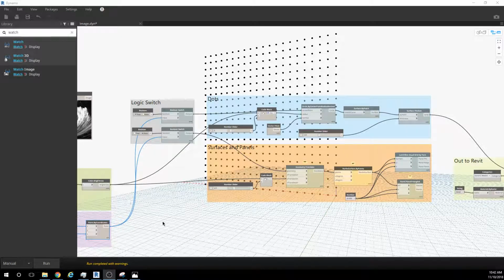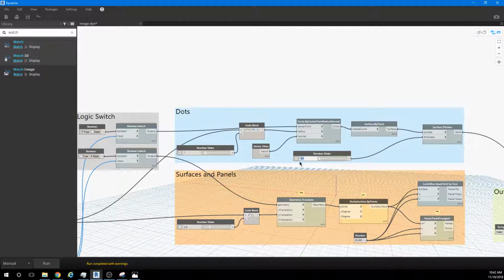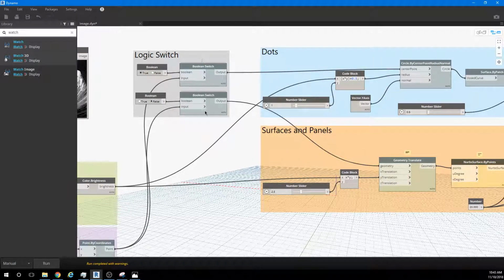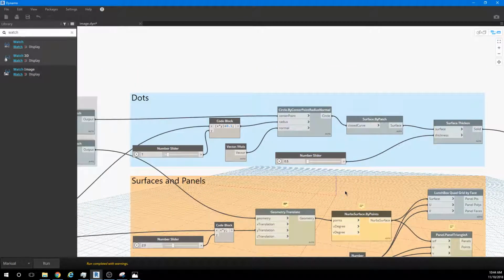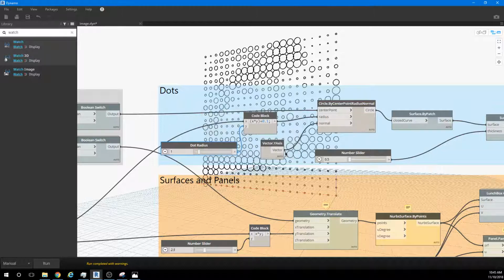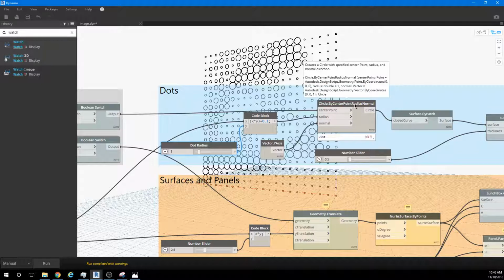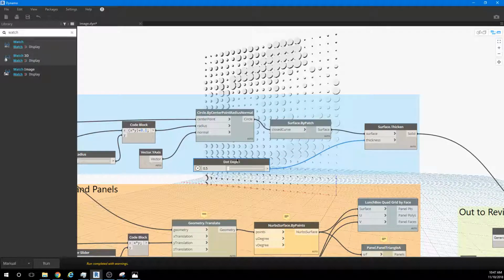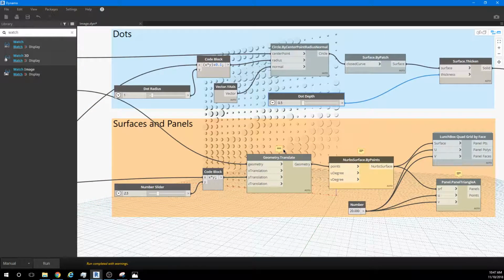ASC 12 3 Dot Pattern 6min